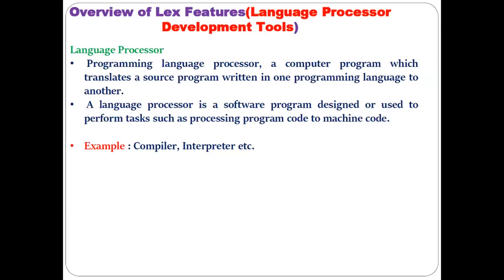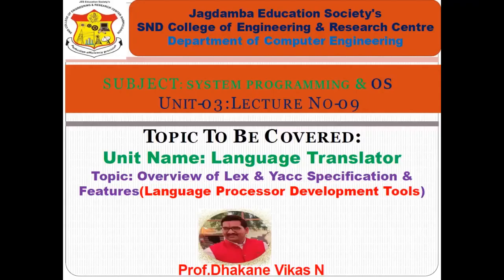Overview of Lex & Yacc Specification & FeaturesLanguage Processor Dev 720 x 1280